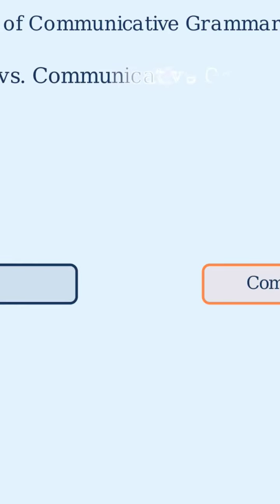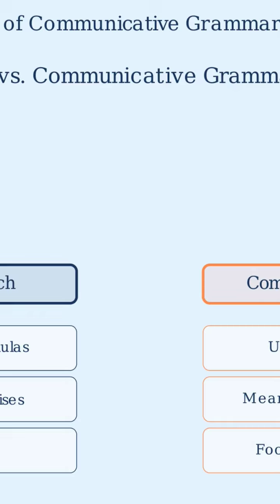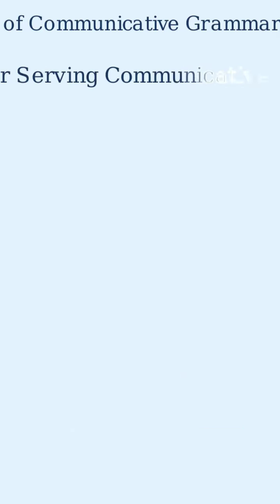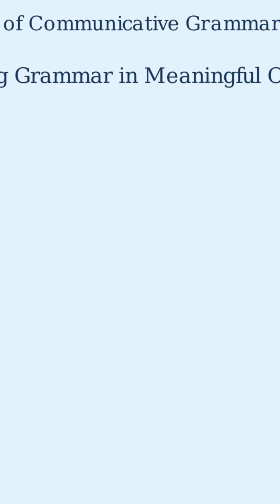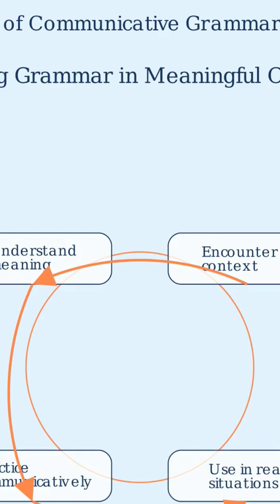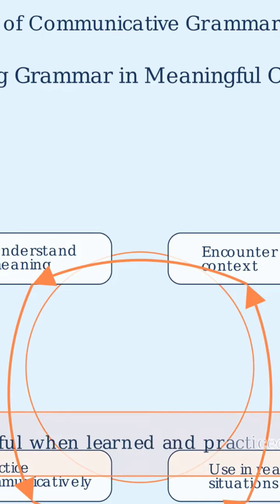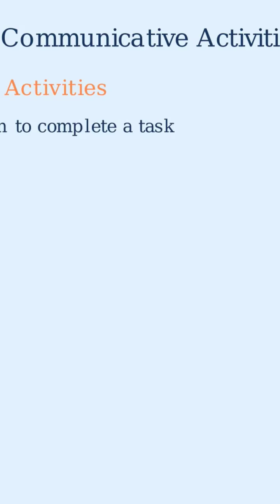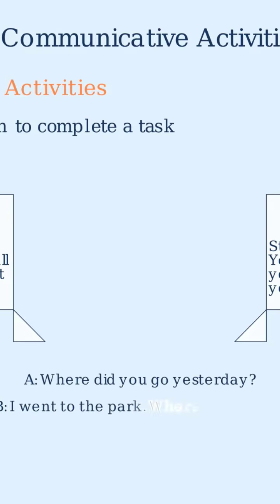Communicative Grammar Teaching